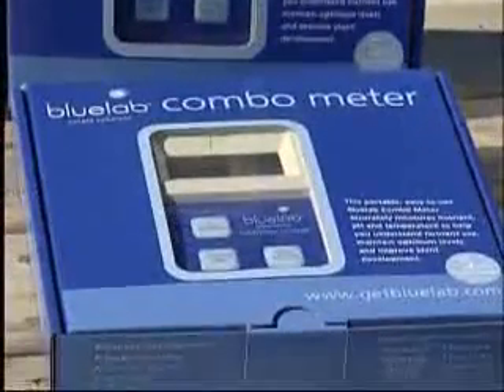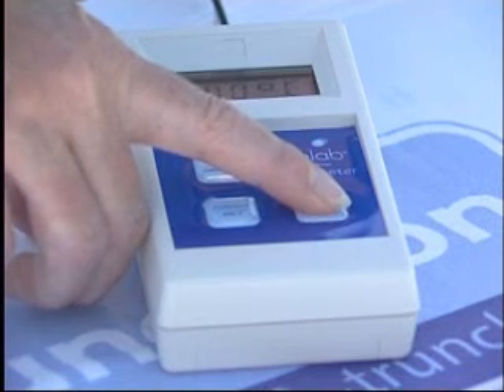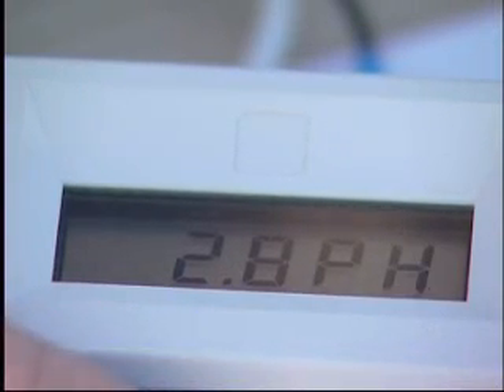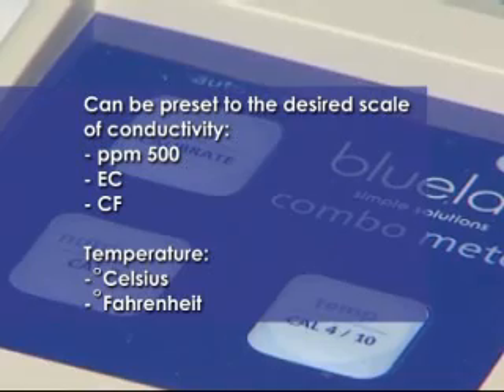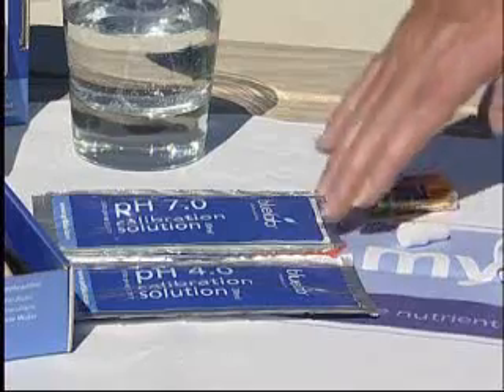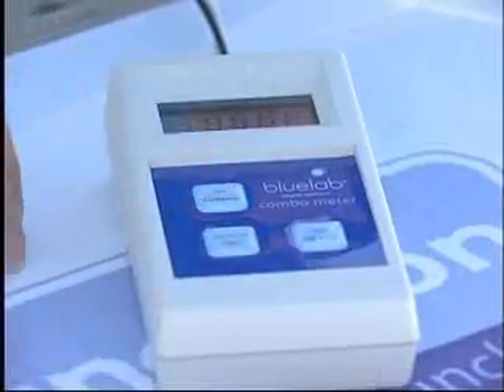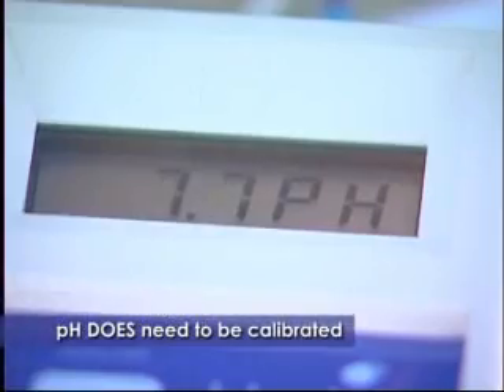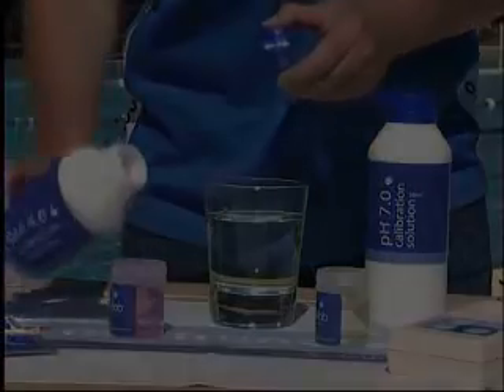Combo Meter Introduction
As the Bluelab Combo Meter is portable and does not require a power supply to operate, it can be used anytime and anywhere to help you manage your crops daily nutrient requirements.

Light weight and portable
Measures pH, Nutrient (conductivity) and Temperature
Three display options for Nutrient - EC, CF, ppm (500 scale)
Two display options for Temperature (°C or °F)
No calibration required for conductivity or temperature
Simple two point calibration for pH
Temperature at a push of a button
Simple push button pH calibration
Auto turn off function
Large 13mm(1/2") digital display for easy reading
Supplied with quality probes and pH calibration solutions
Low battery indicator
Long life 2 AAA batteries